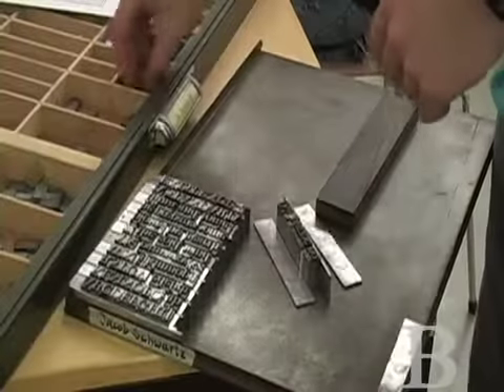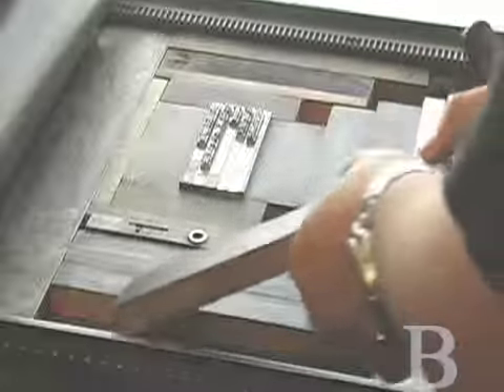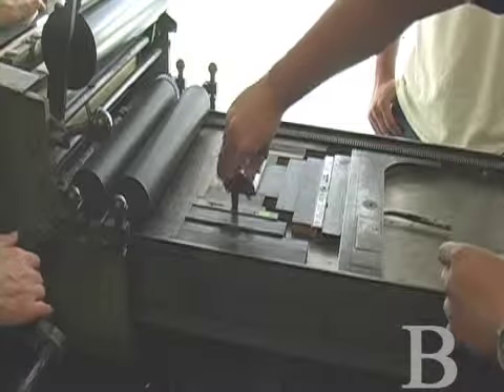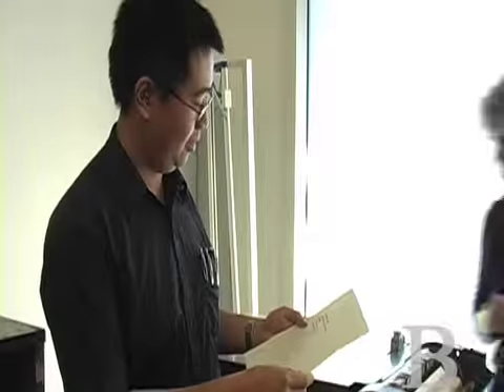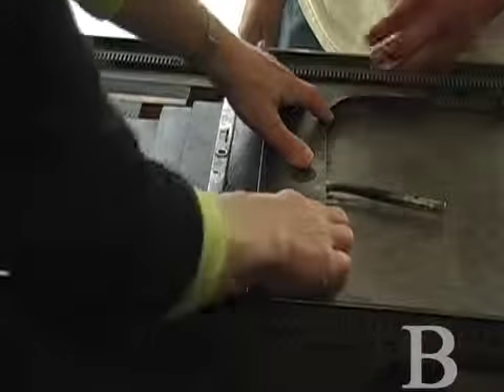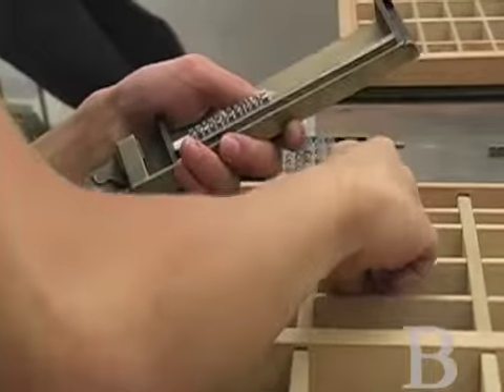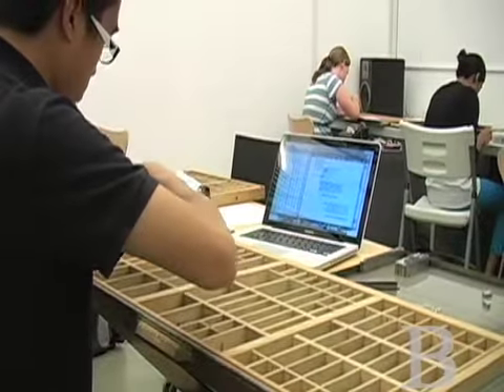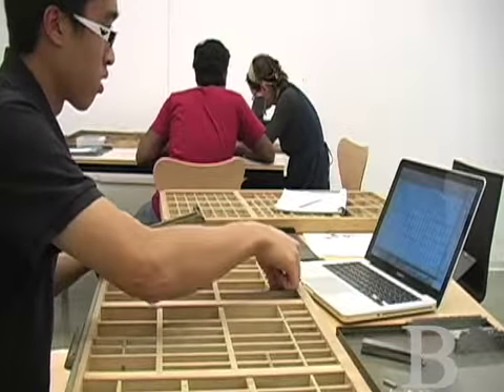Students learn about an older type of technology in printing press Fiat Lux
In a Fiat Lux class offered this quarter, undergraduates were given the opportunity to learn a rare skill.